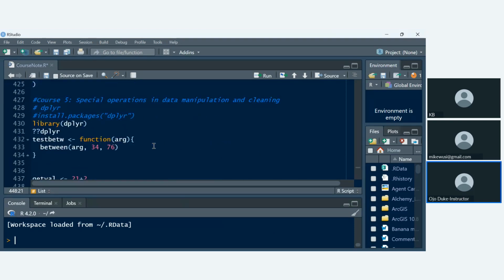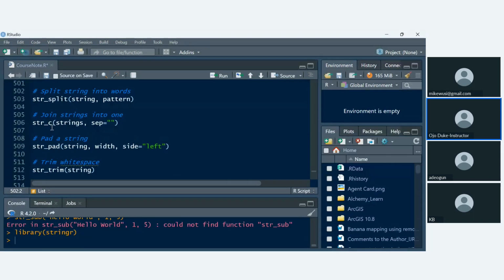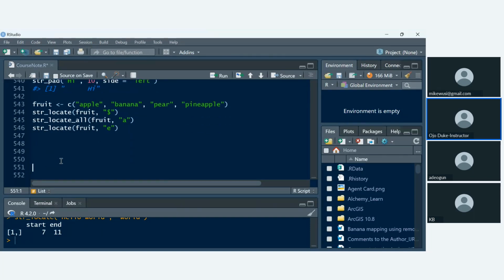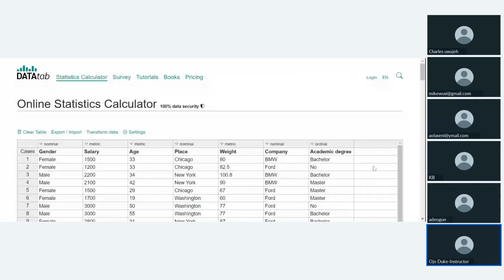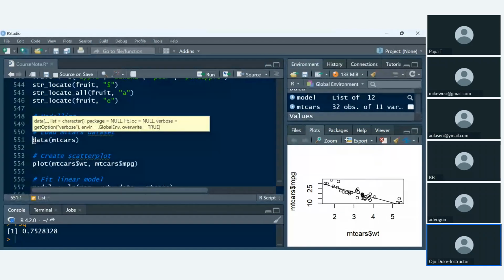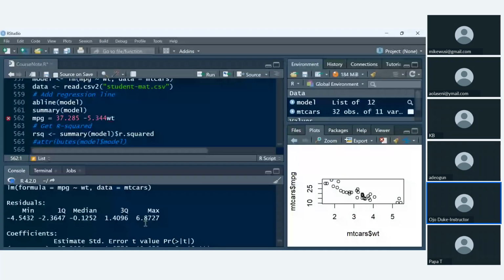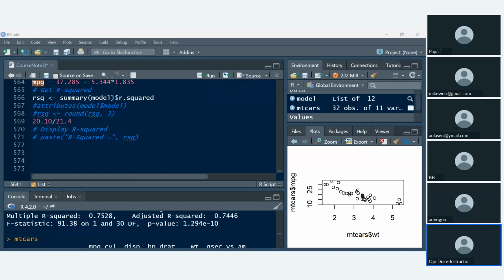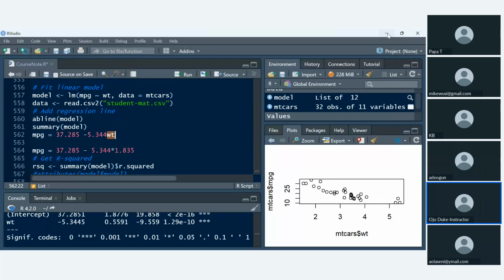FREE R Data Science Course Cohort 2 -Modelling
Course 6: Modelling in R
a.A brief theory in simple regression analysis
b.Linear Regression in R
c.Example using the mtcars data